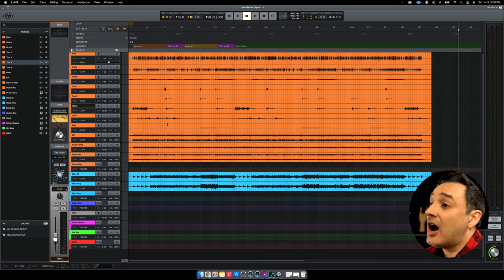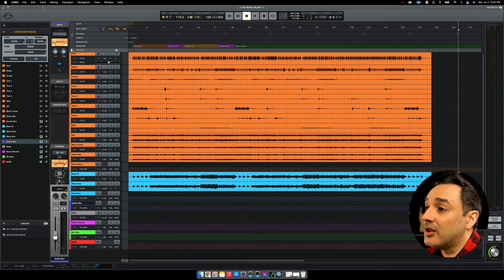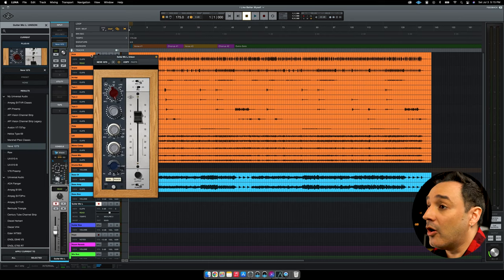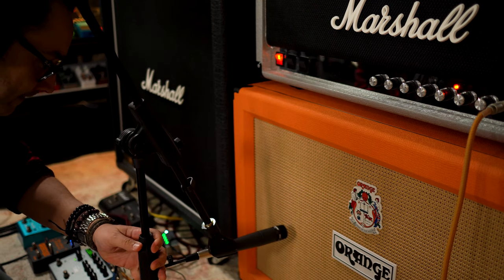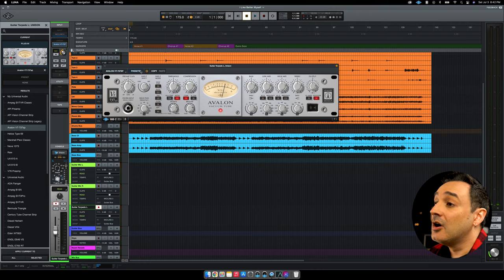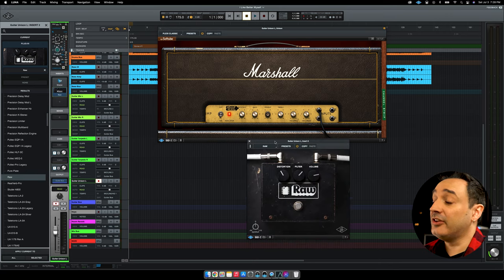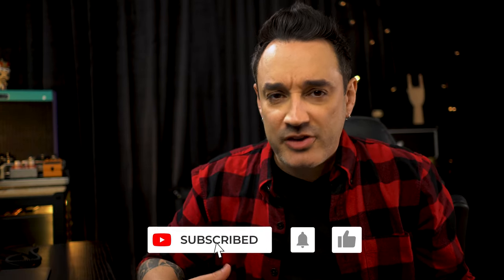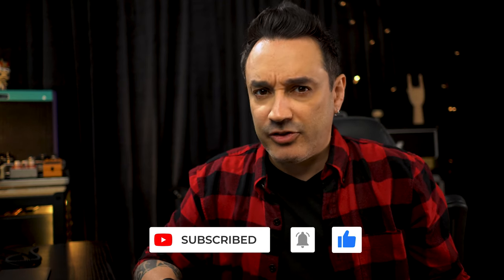UA LUNA - Recording Rock Guitars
In this video a quick guide on how to record rock guitars on Universal Audio LUNA, showing how to hook up a microphone in front of the amp, Two Notes Torpedo Captor X cab simulator (IR) and, the Unison plug-in Marshall Plexy Classic. Also, how to use the preamps as Unison plug-ins such as Neve 1073 and Avalon VT-737.

⏪ ▶️ ⏩ Timestamps
00:00 Greetings
00:32 Before Pressing REC
01:58 Method 1 - Microphone
04:14 Method 2 - Cab Simulator (IR)
05:25 Method 3 - Unison Plug-in
06:45 Combining Methods
08:05 Final Notes

🎸 Signal Chain and Used Gear
Mic
 ➤ Gibson Les Paul
 ➤ Amp: Marshall Silver Jubilee
 ➤ CAB: Orange 2x12 Celestion Vintage 30
 ➤ Mic: Shure SM57
 ➤ Audio Interface: Universal Audio Apollo x4
 ➤ Unison Preamp: Neve 1073
 ➤ DAW: Universal Audio Luna

Cab Simulator
 ➤ Gibson Les Paul
 ➤ CAB: IR Marshall 1960 (Two Notes Torpedo Captor X)

Unison Plugin
 ➤ Gibson Les Paul
 ➤ Amp: Unsion Plug-in Marshall Plexy Classic
 ➤ Audio Interface: Universal Audio Apollo x4 (Hi-Z)

🤓 Marcos Saboya
🇧🇷 Brazilian based in Dubai.